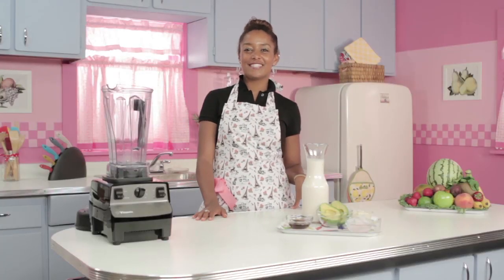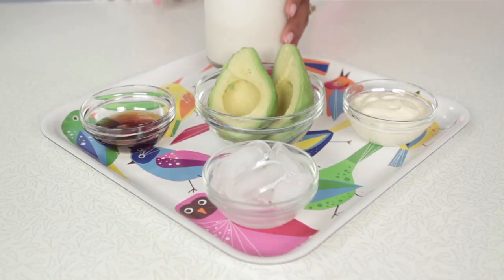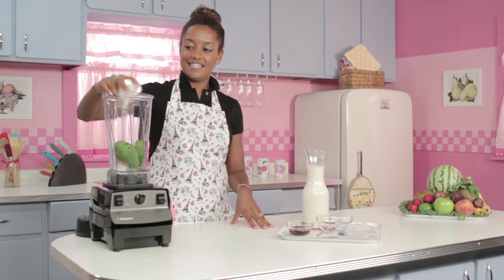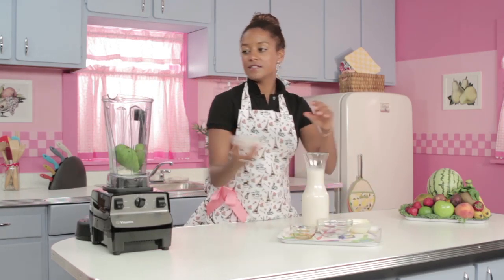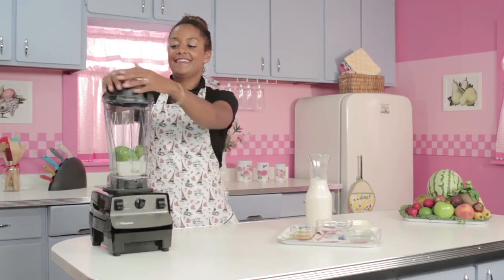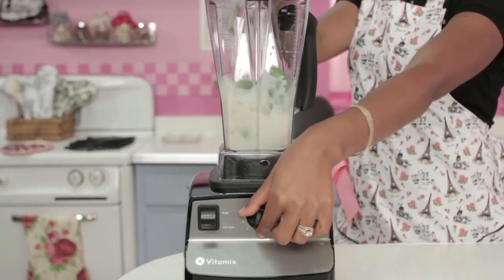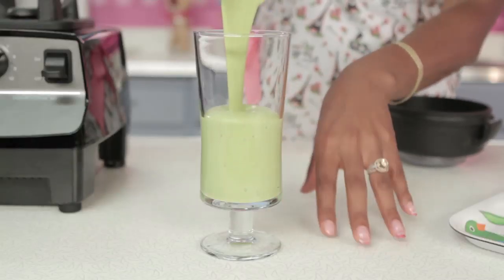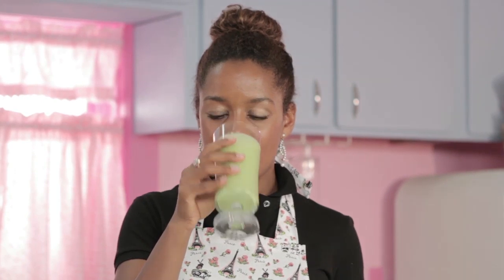The Number One Avocado Smoothie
Avocados are actually a fruit. They provide 20 essential nutrients and act as a nutrient booster by enabling the body to absorb more fat-soluble nutrients. This is our first avocado blend and I hope everyone gets to try it out. Let us know if you would like more avocado smoothie recipes. Enjoy!